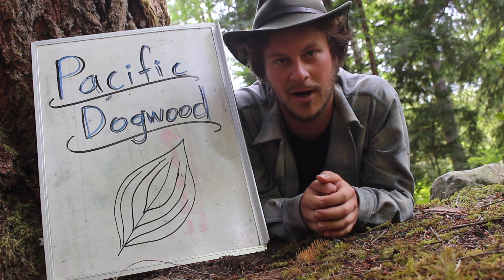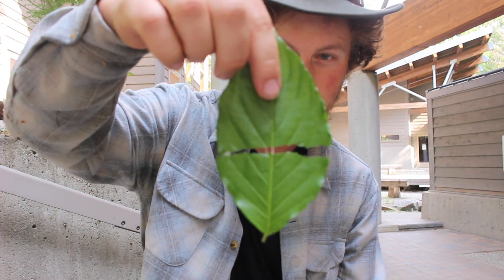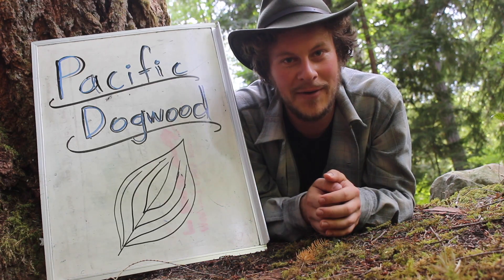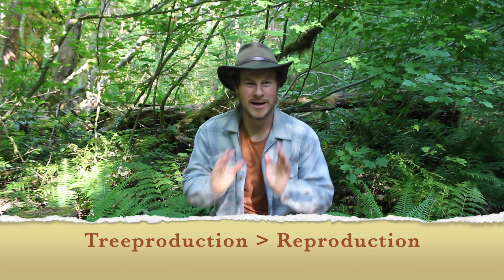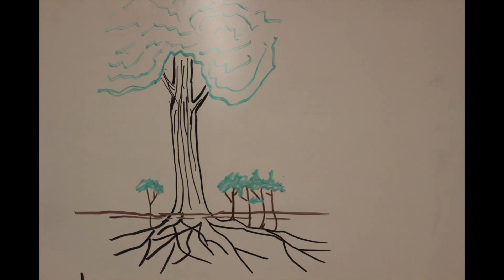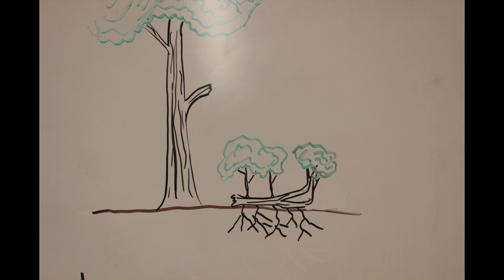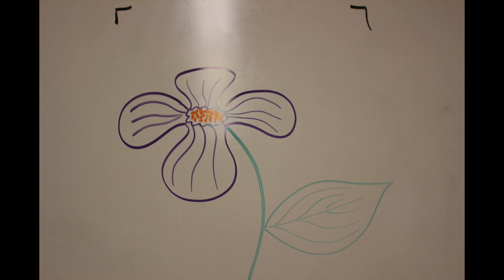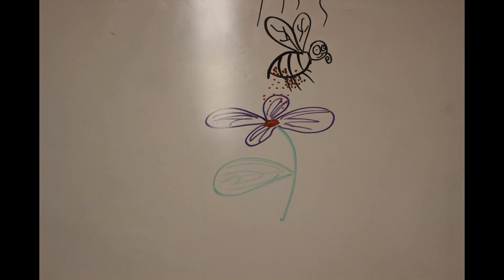Flowers Make for Great Tree Sex! Pacific Dogwood (Cornus nuttallii)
Ever wonder why some trees have flowers and others don't? In this video, part of the Tree Talks with Theo Hoss series created by naturalist Theodore Hoss, we delve into the wonders of the Pacific Dogwood, a small understory tree species native to western North America which has a lovely spring floral display! In addition to identification tips and fun facts about Pacific Dogwoods, we will dive into a bit of the biology of tree reproduction, and discover how flowers can allow a tree to pollinate others of its kind much more successfully!